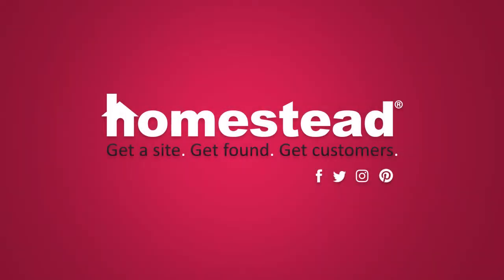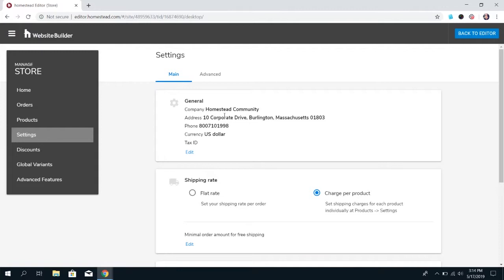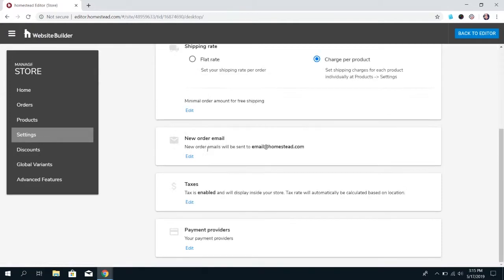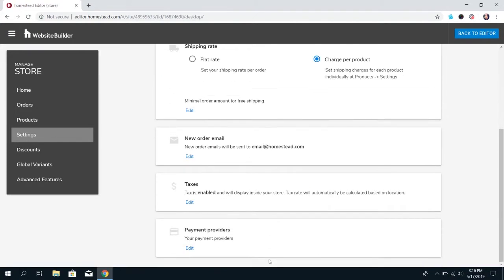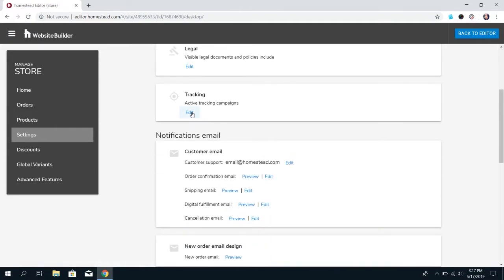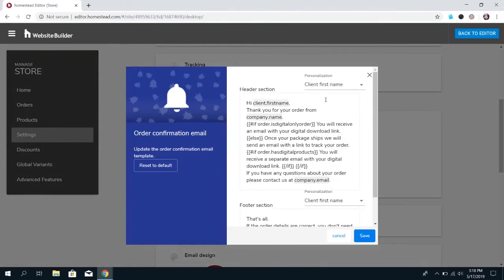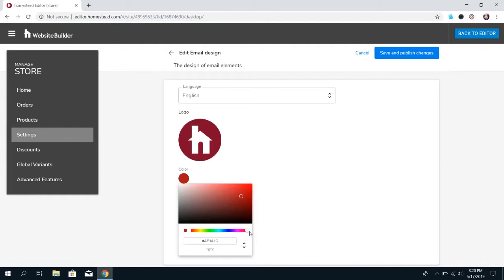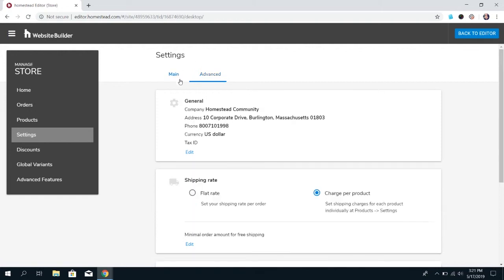Store Settings in Website Builder eCommerce Store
Before you're able to publish your store, there are some store settings that you will want to customize...